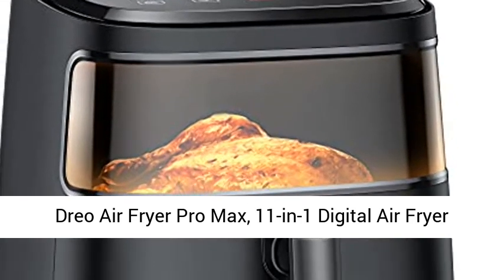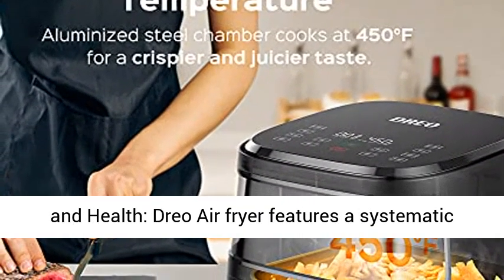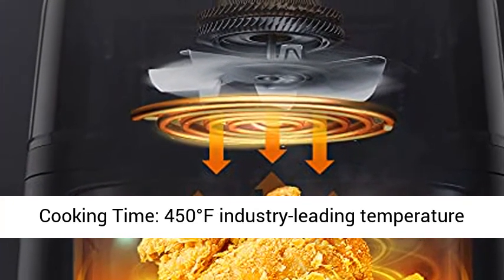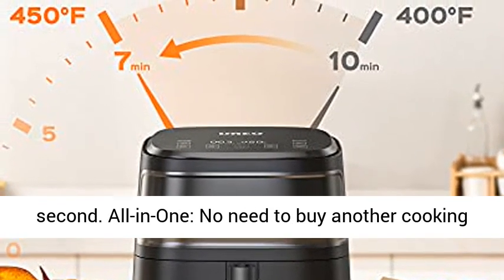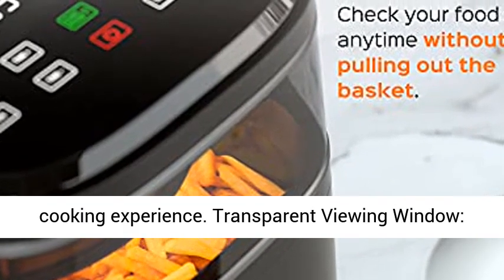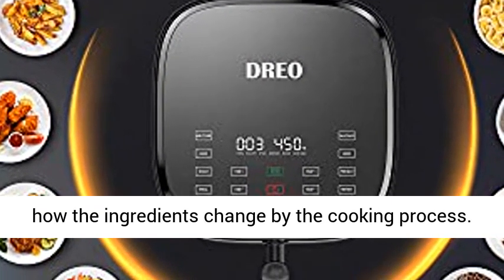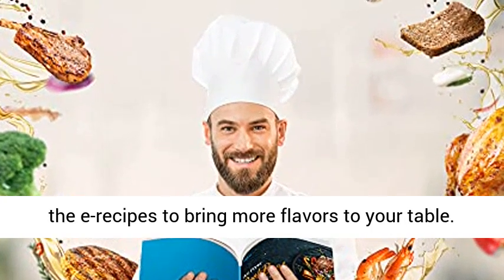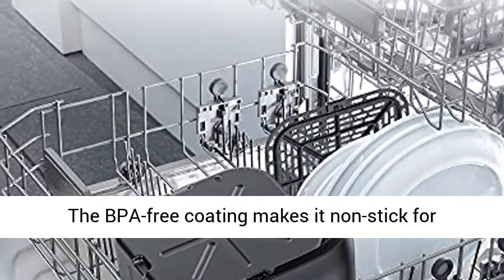Dreo Air Fryer Pro Max, 11-in-1 Digital Air Fryer Oven Cooker with 100 Recipes-Review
Dreo Air Fryer Pro Max, 11-in-1 Digital Air Fryer Oven Cooker with 100 Recipes, Visible Window, Supports Customerizable Cooking, 100? to 450?, LED Touchscreen, Easy to Clean, Shake Reminder, 6.8QT,Black,Large,DR-KAF001

Integration of Taste and Health: Dreo Air fryer features a systematic design with an oven-grade smart temperature control system to make the ingredients crispy outside and tender inside. Enjoy healthier food with a better taste thanks to the 360°hot air circulation heating your food evenly.
Cut Off 30% Cooking Time: 450°F industry-leading temperature plus the 360°hot air circulation wrap your food in high heat to get it ready quicker with less fuss. A 6.8QT basket serves 3 to 5 people at one go. People with a tight schedule can get their breakfast, lunch and dinner ready in a split second.
All-in-One: No need to buy another cooking machine for different purposes. Dreo is an all-rounder with a temperature from 100℉ to 450℉, 5 cooking modes, and 6 presets. Making yogurt, dries fruit, and roasting steak, poultry as your preferences for a more customizable cooking experience.
Transparent Viewing Window: Dreo’s one-of-a-kind viewing window with an ergonomic design lets you check your food status anytime without drawing out the basket. Minimize the cooking time and maximize the fun by watching how the ingredients change by the cooking process.
Free Recipes with 100 Dishes: A free cookbook covering entrées, appetizers, desserts, snacks, and side dishes is included in the package. Open the book and get a quick idea to satiate your multicuisine food cravings. We will keep updating the e-recipes to bring more flavors to your table.
ETL-listed Design & Easy Cleaning: Double-layer insulated basket protects your hands against the heat, while the built-in sensor automatically pauses and resumes heating to avoid overheating. The BPA-free coating makes it non-stick for easier cleaning. Dishwasher-safe design for added convenience.
Included components: 100 Free Recipes, Insulated Basket and a Non-stick Plate